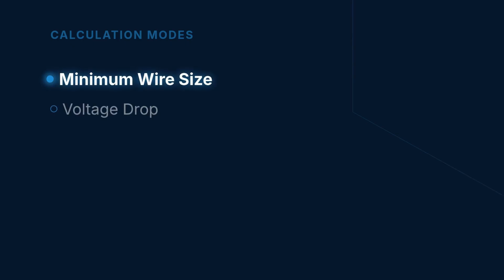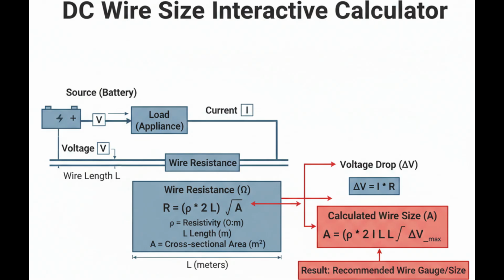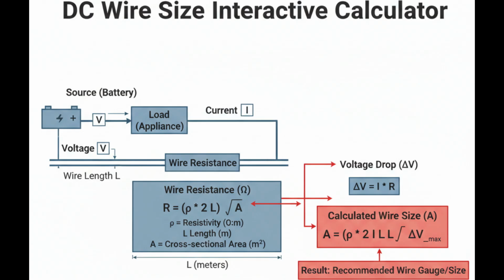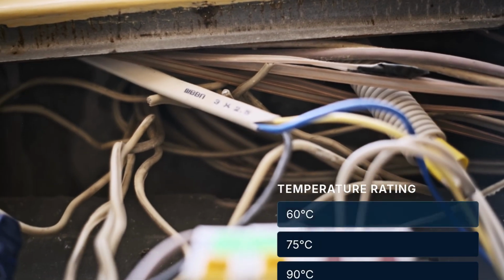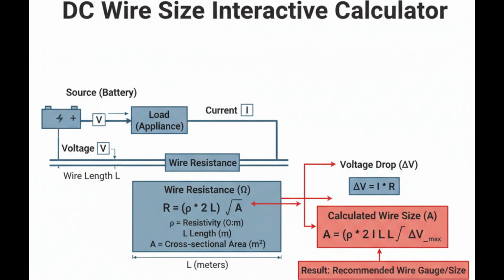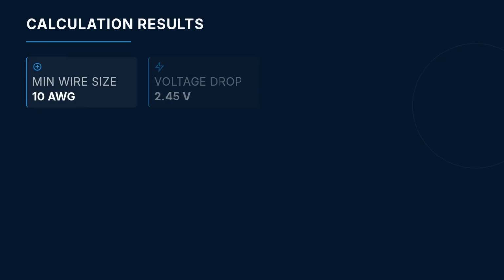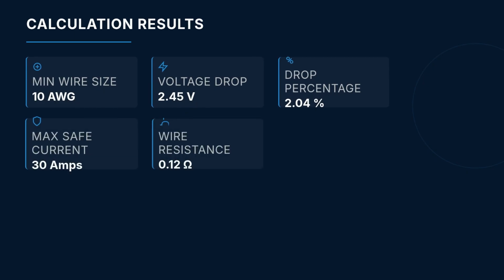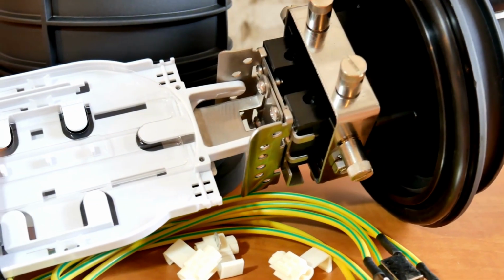Wire Size Calculator — How to Use It | Engineering Tool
How to use the Wire Size Interactive Calculator — an interactive engineering tool for engineering calculators problems.

This is the Wire Size Interactive Calculator, designed to help engineers determine proper wire sizing for electrical circuits.

Let's look at the input fields. First, select your Calculation Mode from five options: Calculate Minimum Wire Size, Calculate Voltage Drop, Calculate Ma...